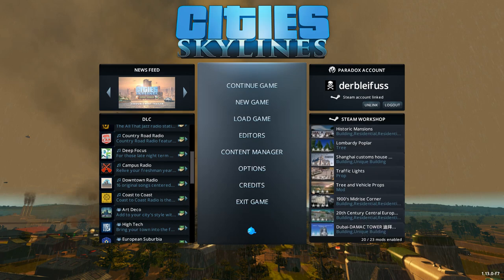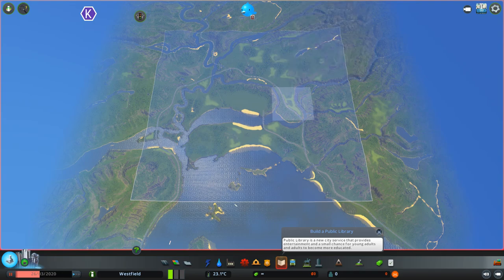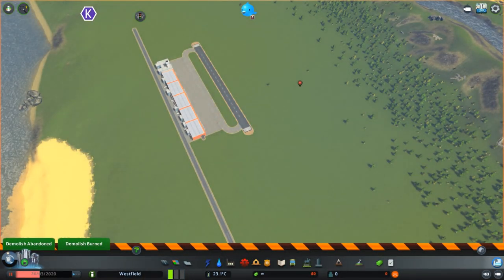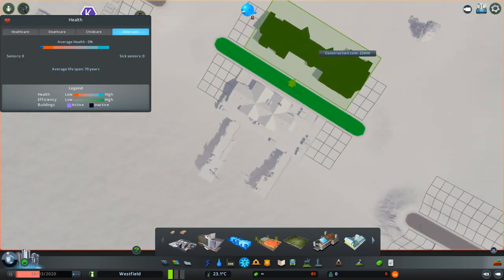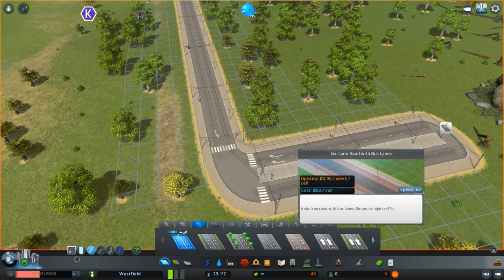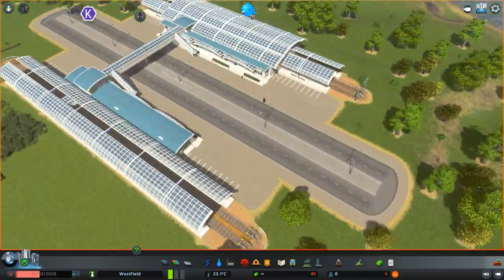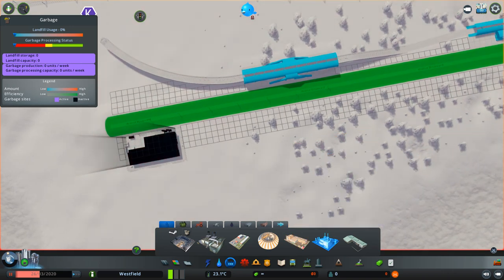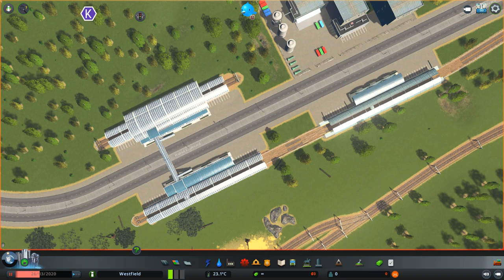Cities Skylines: Taking a Look at the new Sunset Harbor DLC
Sunset Harbor has been released just a few Minutes ago so we can take a first Look at the New Assets with the Trolleybus and Overground Metro Systems, the new Metropolitan Airport, Intercity Bus and the Fishing Industry and new Utility Buildings. Stupid me forgot about the Aviation Club and Helicopter Mass Transit.